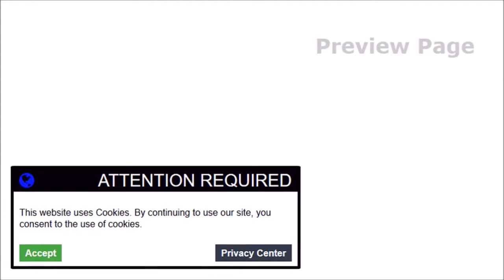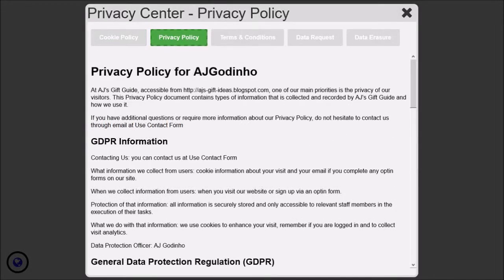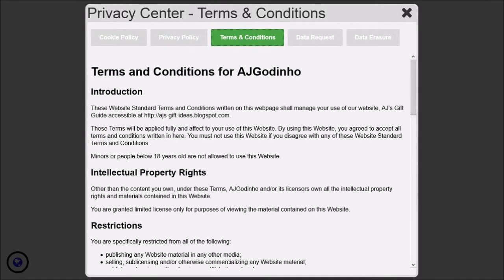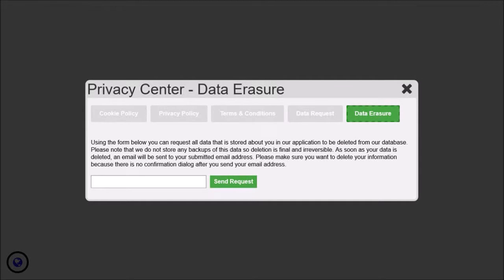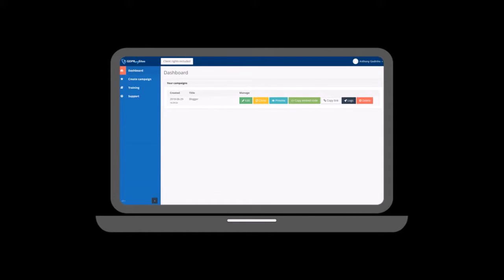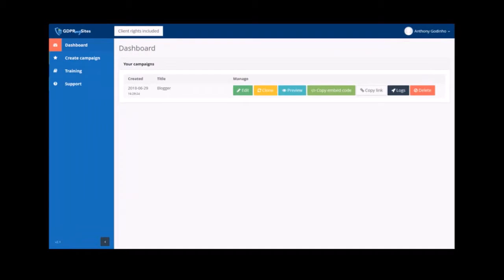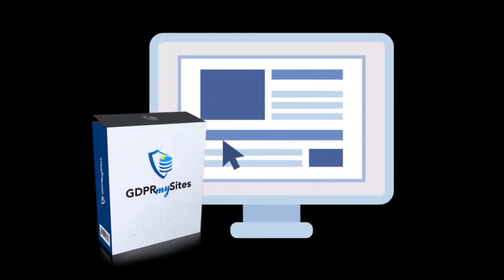GDPR MySites Review & Demo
This is a review on GDPR MySites which is a GDPR compliance platform. GDPR or General Data Protection Regulation (GDPR) is the European Union’s new Digital Privacy Regulation which became effective on May 25, 2018. If you’ve not heard about GDPR or would like to learn more, check the GDPR videos below.

Essentially, with the new GDPR regulations, it’s mandatory to fulfill certain requirements that have been set out. GDPR MySites is a cloud-based platform that will help you set up your sites to be GDPR-compliant. It is not a plugin, so there is nothing to download and install. This means that you can set up any type of website or blog whether it be a WordPress website or an HTML template-based blog like Blogger.

Once you get GDPR MySites: (1) you log into your account and set up a campaign; (2) you add your details and customize it based on your needs; (3) and finally, place a piece of HTML code, in your website. Once you do so, it will place a Cookie Notification on your website or blog. This notification bar will allow your visitors to provide their consent as well as check your Cookie Policy, Privacy Policy, Terms & Conditions. As well as request data access, or data deletion requests.

I found this app very easy to use and simplistic in terms of its user-interface. If you get GDPR MySites during the promotional period, you will get it at a discounted price as well as Agency Rights, which means that you can use this for your client websites as well and charge them a fee. Below you will also find GDPR videos to help you better understand this new EU digital privacy regulation.

CREDITS: GDPR MySites logo and screenshots are copyright protected, used with permission | Microsoft, Windows, and the Windows logo are trademarks, or registered trademarks of Microsoft Corporation in the United States and/or other countries | Blogger is a is a trademark of Google Inc. | Google and the Google logo are registered trademarks of Google Inc., used with permission | Commercial Rights to use videos, images and animations used in this video production, unless otherwise mentioned | Some images used are public domain via Pixabay | Other names may be trademarks of their respective owners.

Song Title: Up Above by Letter Box